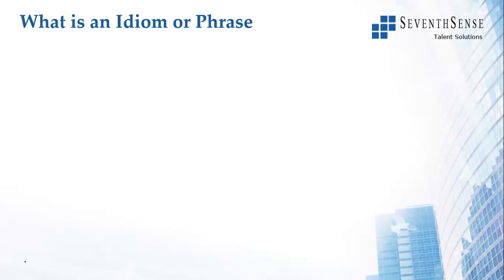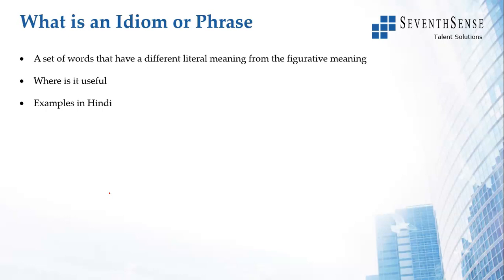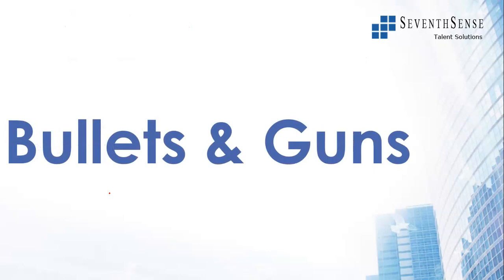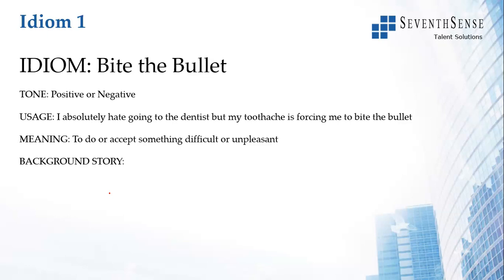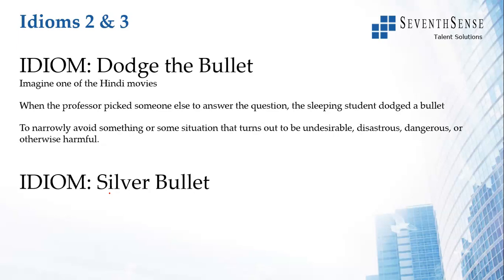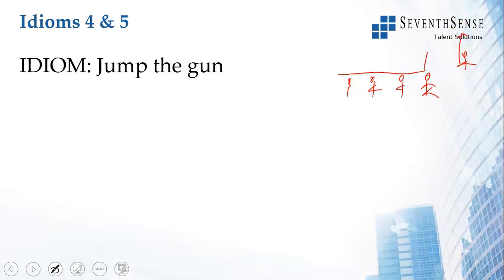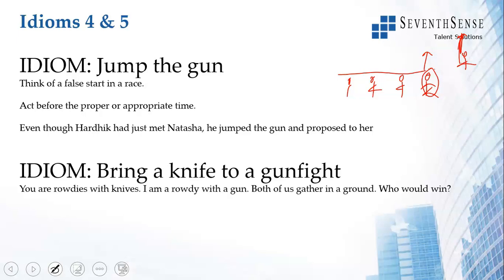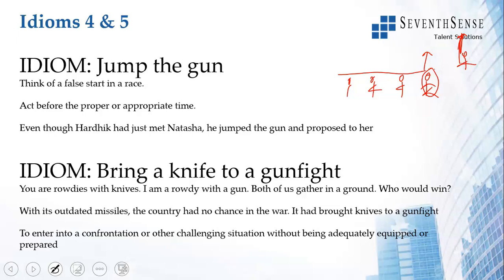Idioms and Phrases Video 1 - Bullets & Guns (Remember forever with Story trick, Usage & Meaning)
This video looks at the most commonly asked idioms and phrases which have BULLET/GUNS in the idiom/phrase. If you wish to study Idioms & Phrases in this manner, please visit our